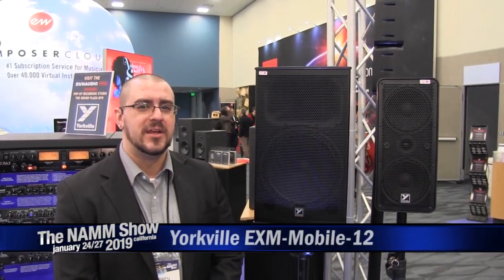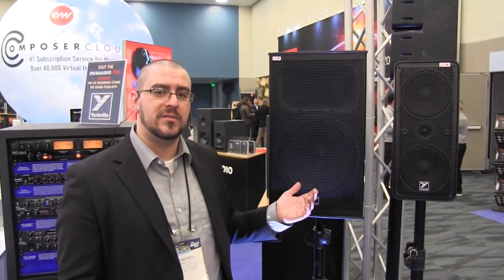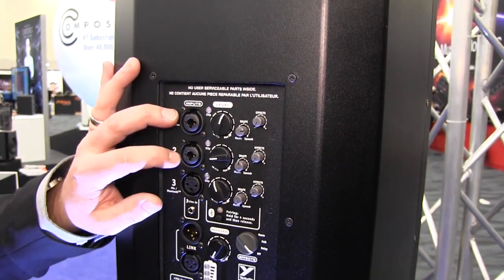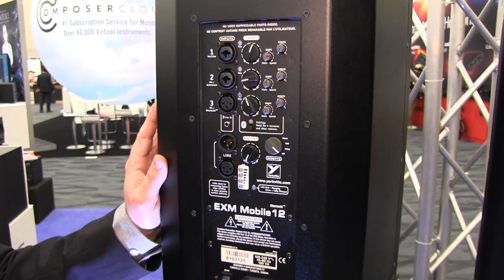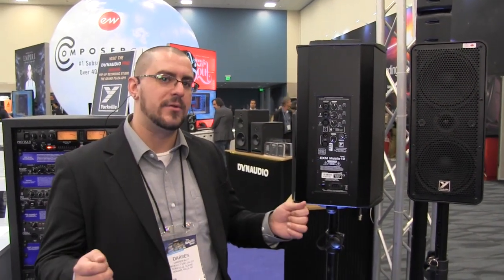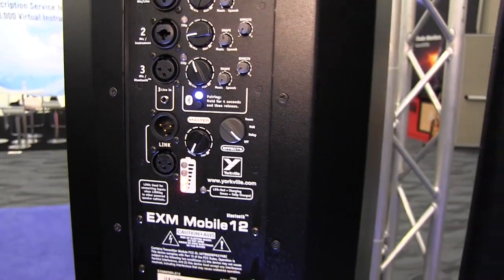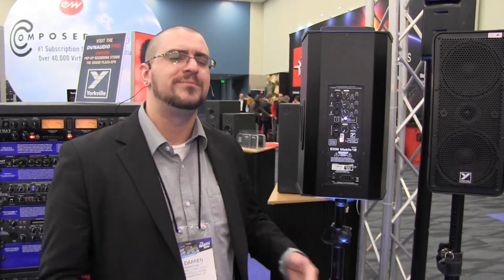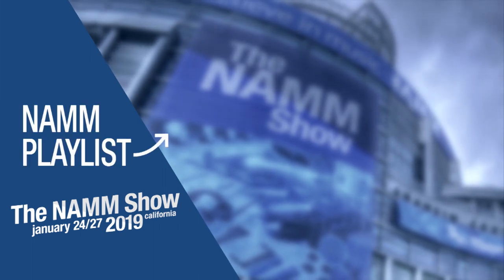L&M @ NAMM 2019: Yorkville EXM-Mobile-12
Darren from Yorkville Sound introduces the new EXM-Mobile-12 battery-powered portable PA system at NAMM 2019.